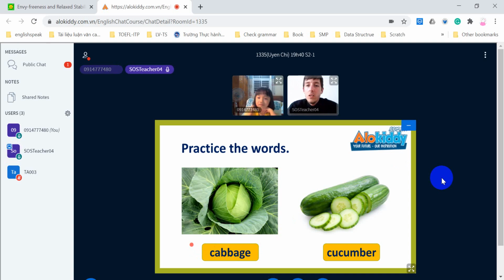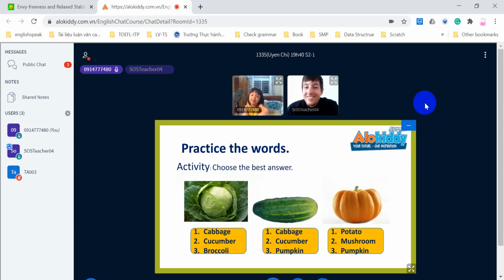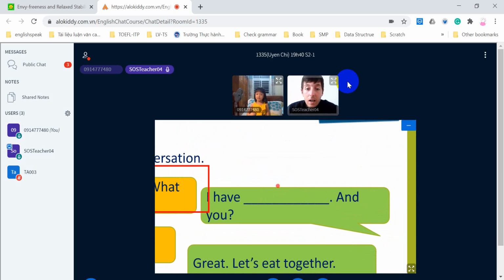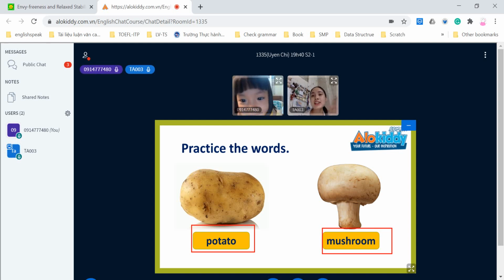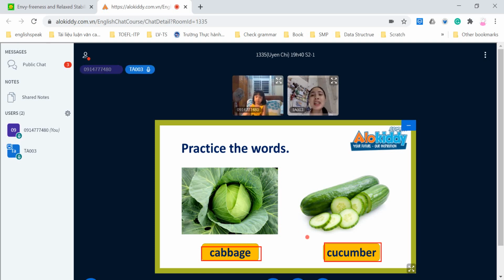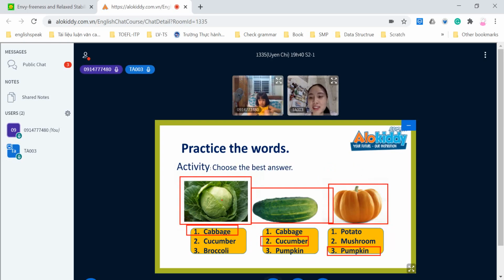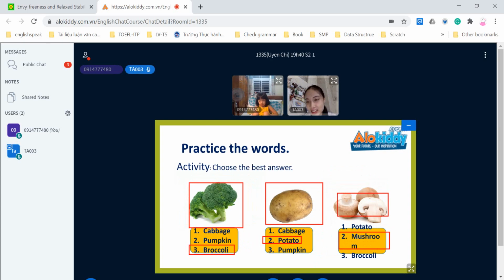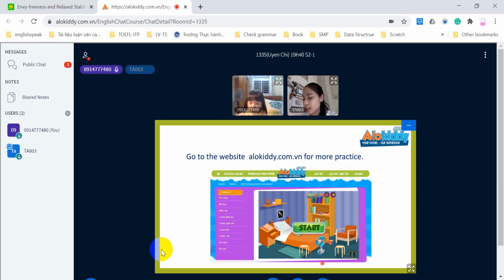Unit 11-How much is this?